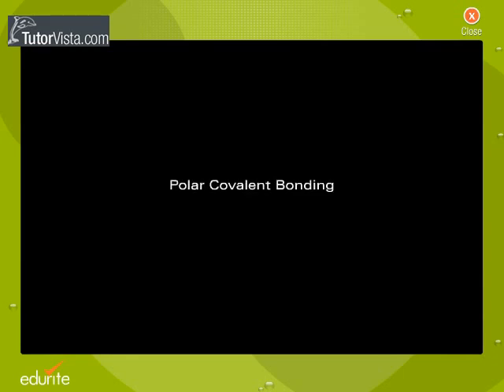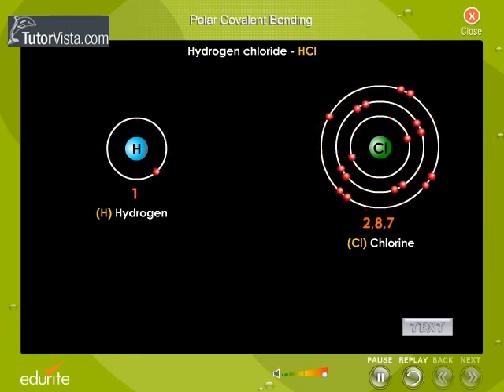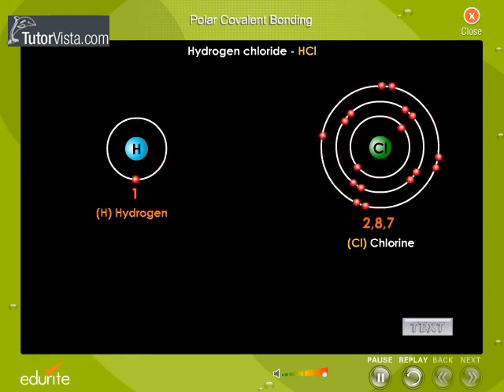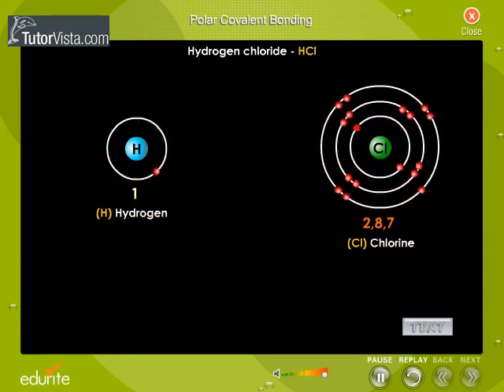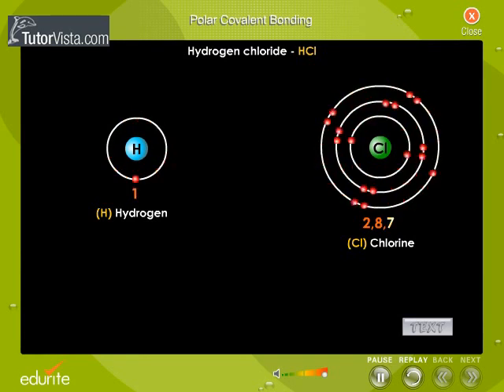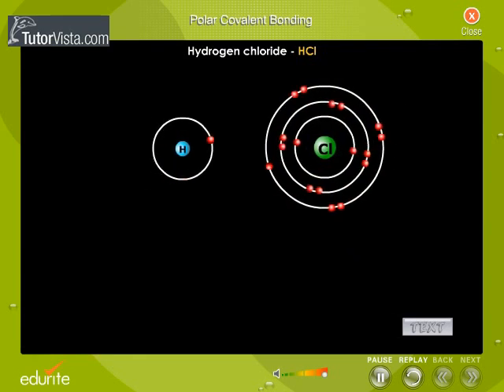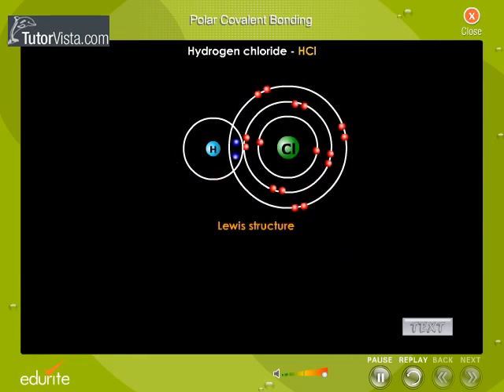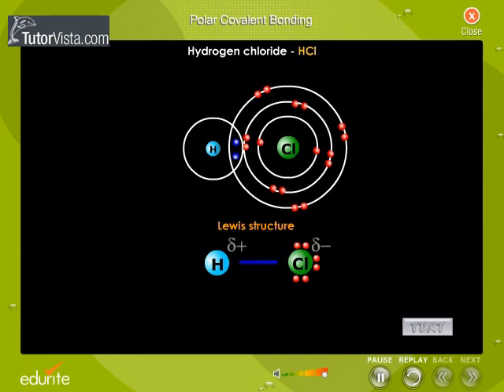Polar Covalent Bonding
Polar Covalent Bond

The polar covalent bond, called a polar bond for short, is a variation on the standard covalent bond. It is defined by a difference in electronegativity values of 0.4 or greater, the meaning of which shall be made clear below. All covalent bonds are polar to some extent unless the bond is between two atoms of the same element. It is best to start with a review of the standard covalent bond.
This is the sharing of electrons between two elements in order to have 8 electrons in the outer shell. The only exception to this is Hydrogen, which is stable with 2 electrons in its outer shell. The structure of each element gives it a different electronegativity value. This value is effectively the strength of the pull of that atom's nucleus on the electrons around it. The higher the value the greater the pull. A covalent bond is electrons moving around two atoms; they are being shared. It is the difference between the electronegativity values that determines which atom gets the larger share of the electron's time. If the electrons spend more of their time around one atom out of the pair then that region will have more negative charge than the other atom.
Carbon to Carbon Bond
The first example is the standard Carbon to Carbon bond such as occurs in the alkane molecules. We are just considering the bond that these two atoms share without regard for any other bonds that this pair of atoms may be involved in.
First we can draw the two atoms as shown below. The pair of electrons that form the bond are drawn between them. The values written below the atoms are from the electronegativities table. The difference is calculated which in this case is zero.
A polar covalent bond occurs every time Hydrogen bonds with Nitrogen, Oxygen or Fluorine as these are the three elements with the highest electronegativity values. They all have a difference of 0.9 or greater with Hydrogen.
These bonds are called polar because of the different charges. These act like magnets and so polar molecules are pulled toward each other, with opposite charges attracting. The polar covalent bond is commonplace. Water is a liquid at room temperature because of these bonds. Ammonia (NH3) dissolves readily in water because of these bonds. This model even explains why water expands as it freezes.
A polar covalent bond involving Hydrogen with any of the three most electronegative elements of Nitrogen, Oxygen and Fluorine is especially strong and is called a Hydrogen bond.